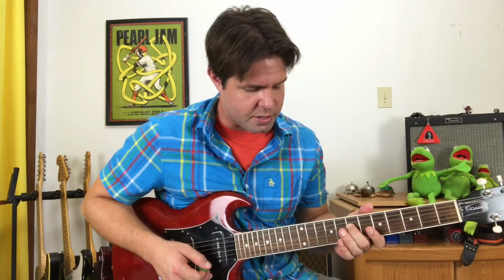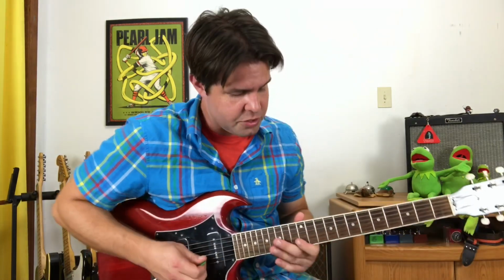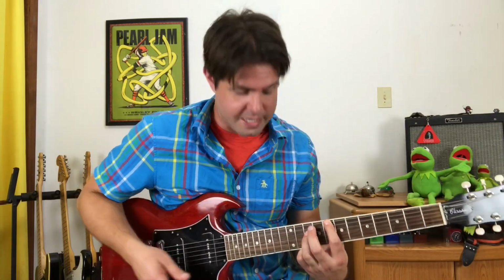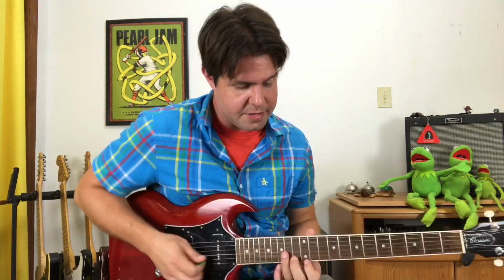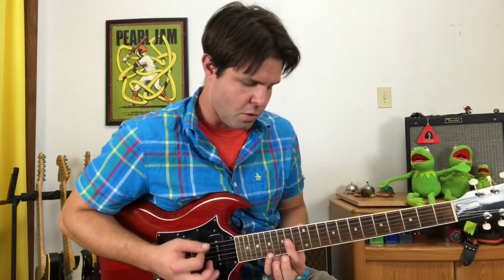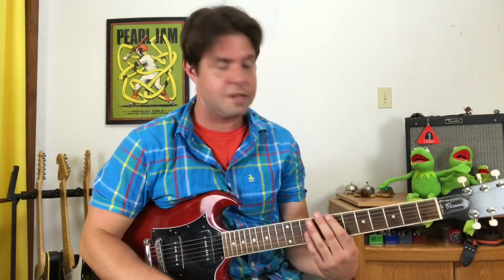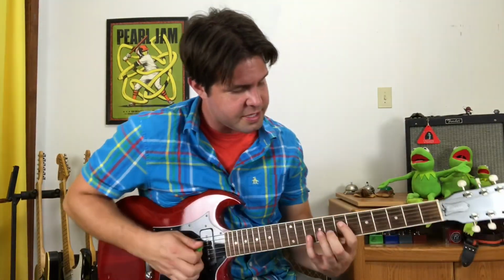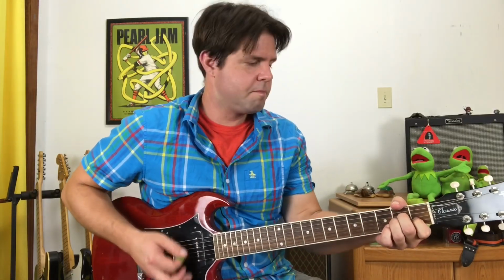Guitar Lesson: How To Play Pearl Jam's "No Jeremy"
Performed only one time in 1995 by our Favorite Five, today I give dissecting Pearl Jam's No Jeremy the old college try! This video is a great jumble of everything I can tease out of all three guitars, so I would recommend you have Pearl Jam's performance close at hand to help make sense of it so you can decide whose part you want to play when. But really, almost any of the parts sound great any of the time. So be loose with it, and don't forget to have a good time!